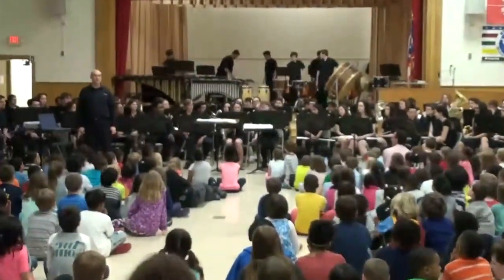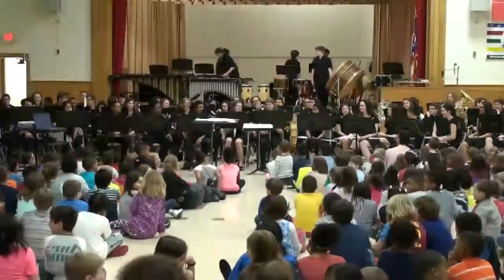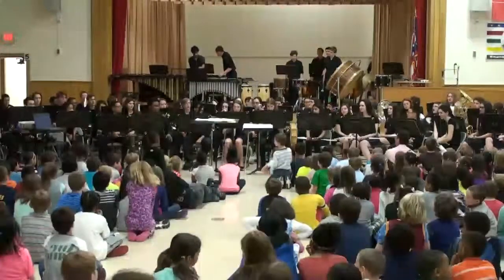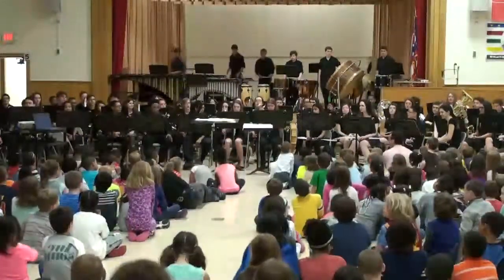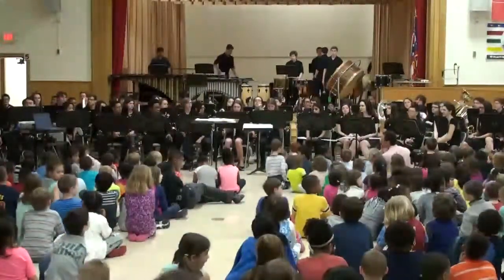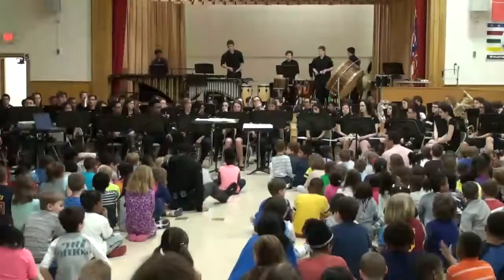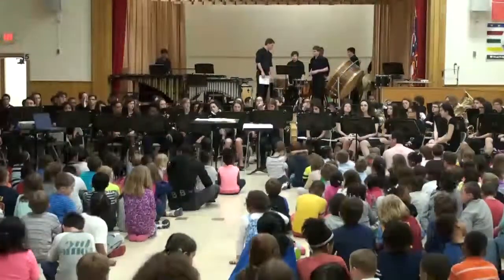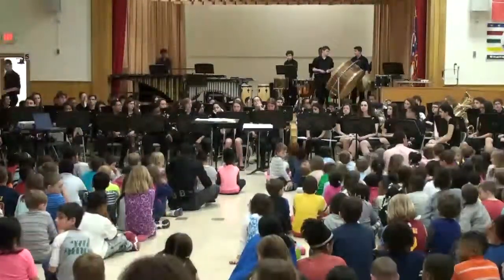SHHS Wind Ensemble Kiddie Concert 2015 Oboes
Wind Ensemble Oboes